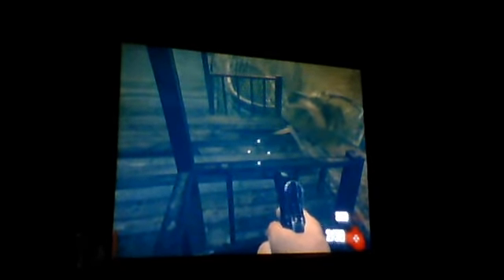black ops 2 zombie barrier glitch on farm...